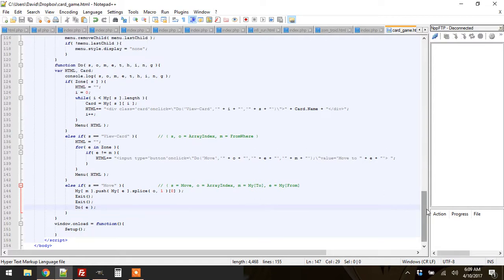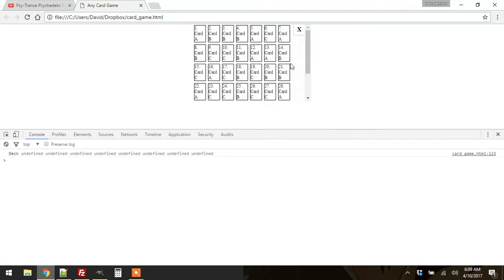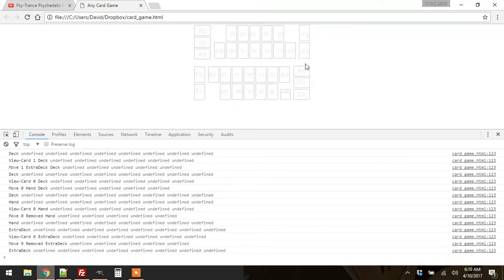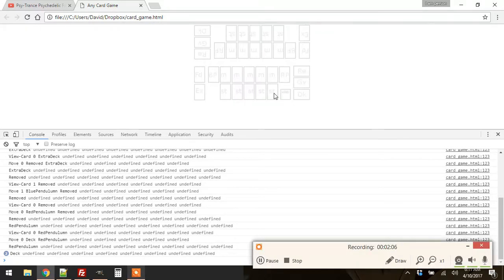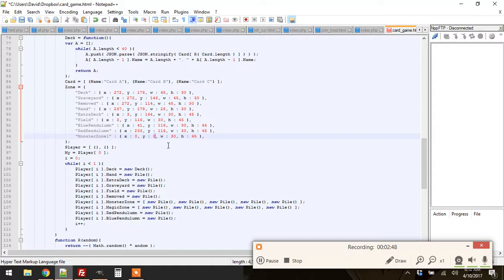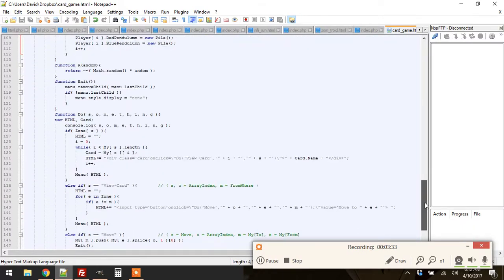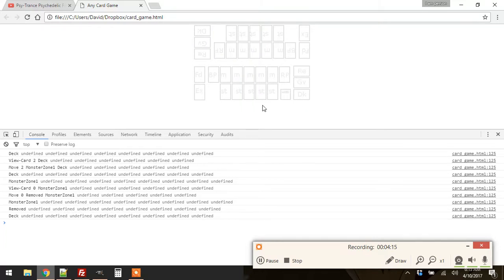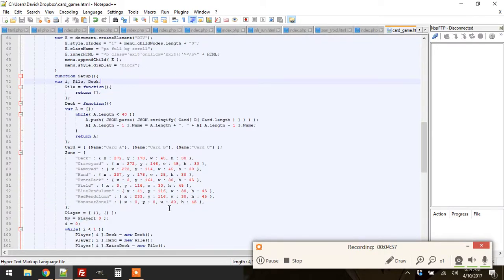Programming Yu-Gi-Oh! as a Nintendo 3DS browser game!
It's time to d-d-d-d-d-d-d-d-d-d-d-d-d-d-d-d-d-d-d-duel! Of course I aint gonna have copyright images on my junk. It's gonna be like GBA yugioh. I dont want anyone suing me.